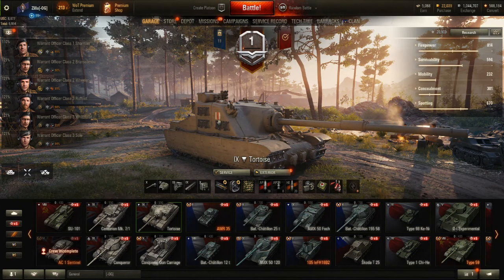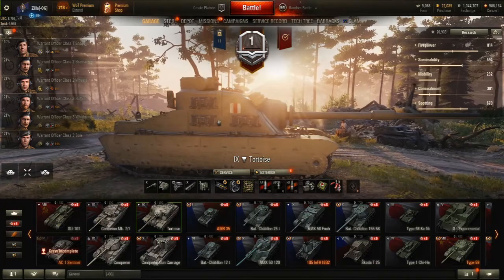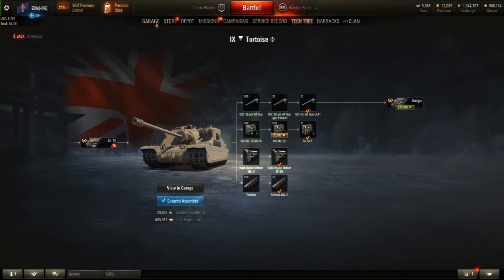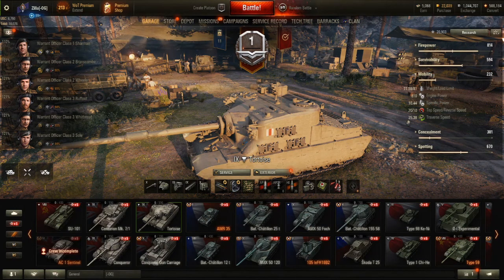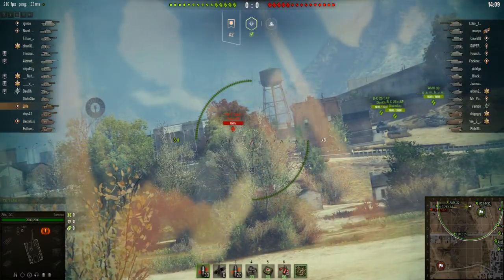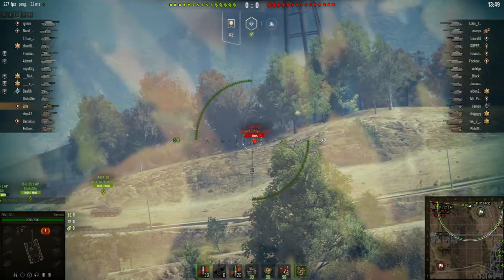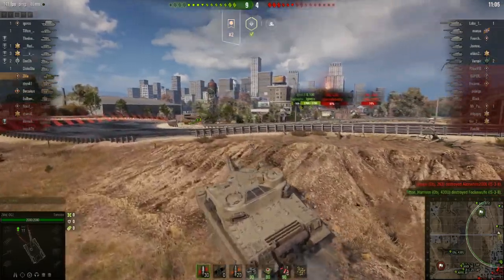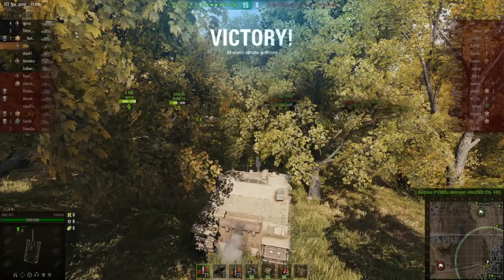WoT Replay Tortoise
Taking the Tier 9 British assault gun, the Tortoise out on Highway map. Shout out to Sam! I hope that everyone is safe and healthy during this virus madness!